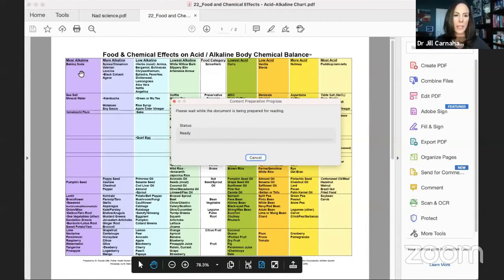#4: Live! Q and A with Dr. Jill - Xmas Special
1:00 Best Vitamin D

1:59 Psoriasis

3:08 Would you retest Mycotox

3:54 Immune compromised and Covid Vaccine

4:54 Best binder for Ochratoxin
-  Zeolite
- cholestyramine

7:27 Mold related wight gain

8:24 Still in a moldy environment, what can I do to support?
- Charcoal

9:36 MAST cell and sensitive to fragrances

11:05 Antibodies and vaccine

11:30 Osteoporosis

13:45 Blood food allergy accuracy

Dr. Jill is your Functional Medicine Expert specializing based out of Louisville, CO. She has countless free resources on mold, autoimmune health, detoxification, brain health, and more.